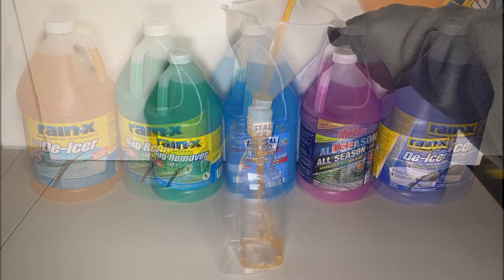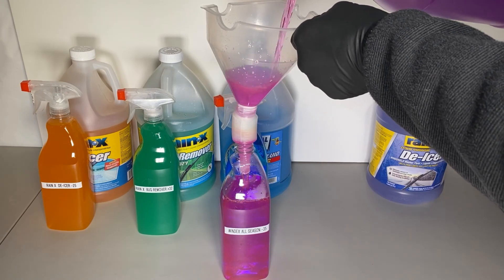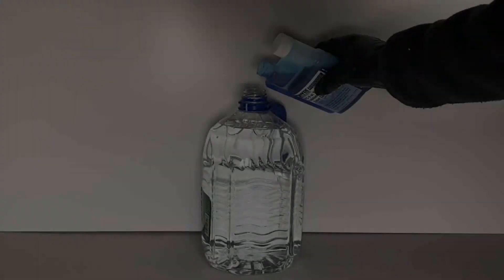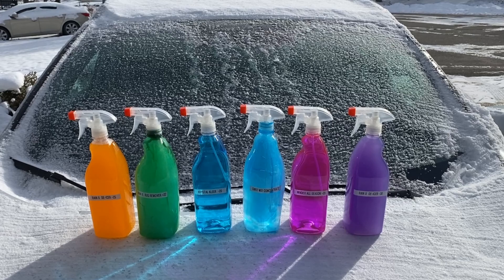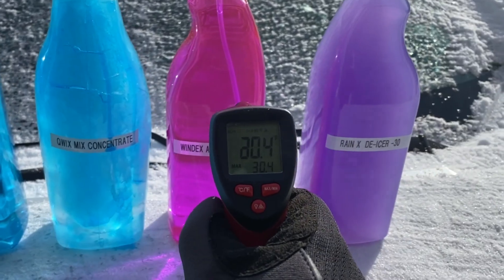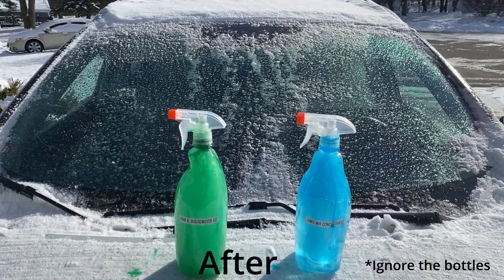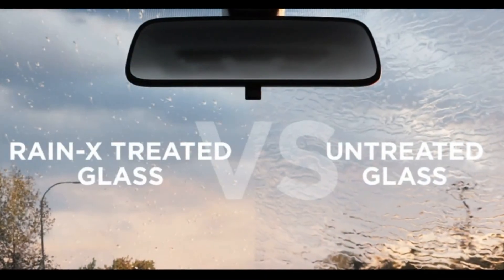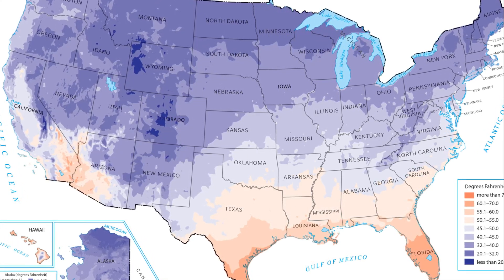Best Windshield De-Icer Fluids Tested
I tested 6 different deicers and regular washer fluids to see which one works best at removing ice, the results were surprising.